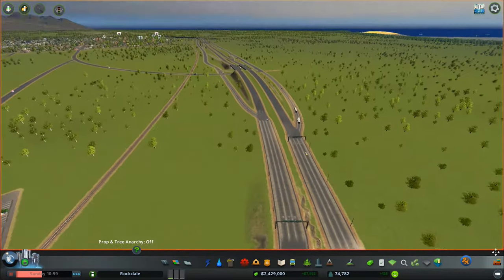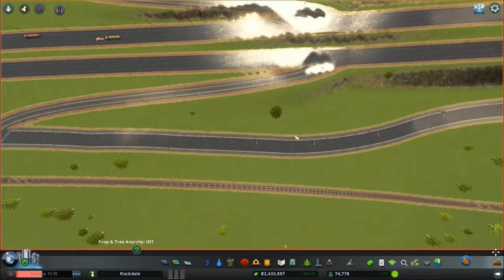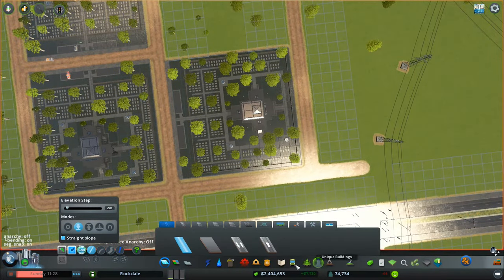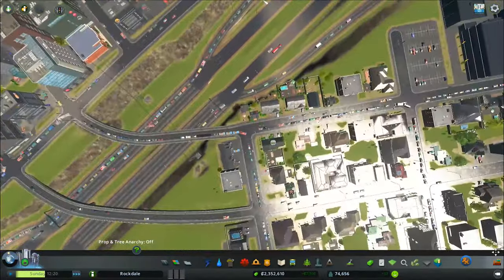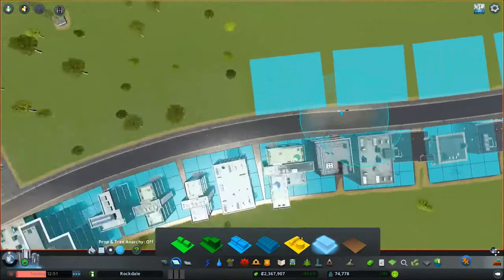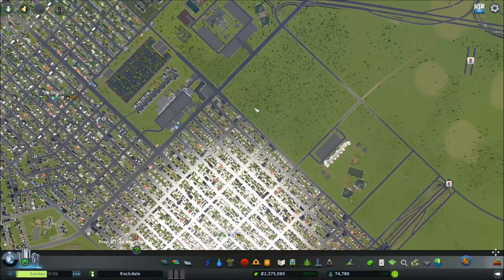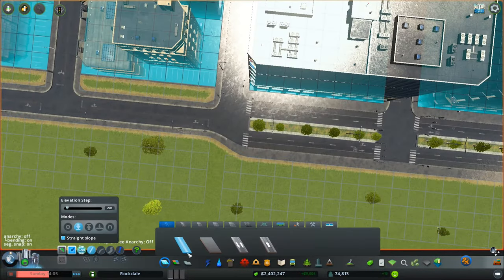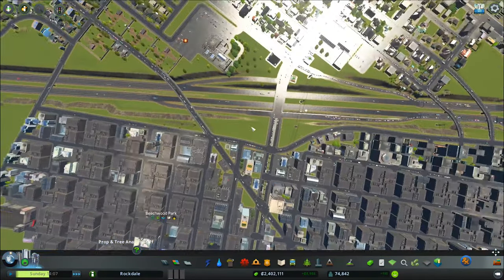Let's Play Cities Skylines - 99 - Driving Through The Port!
Join me as I build a city from scratch in Cities Skylines. This is the latest and one of the best in the city building games. We will start small but may someday grow into a very large city. In this series I will show you how I build the city. Along the way I may make a mistake or two, but hope we can learn and grow our city with what we learn. I build to a realistic style, I start small and build bigger as needed. I will be using mods, but nothing to make the game easier, just to make this great game even better.